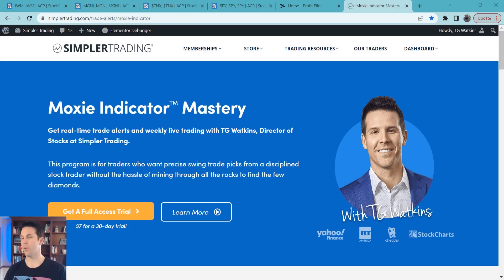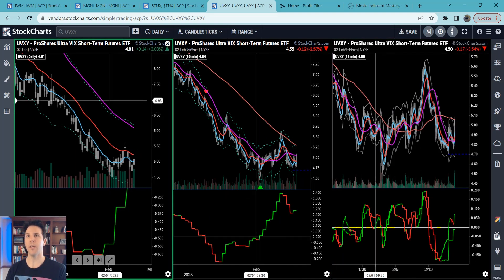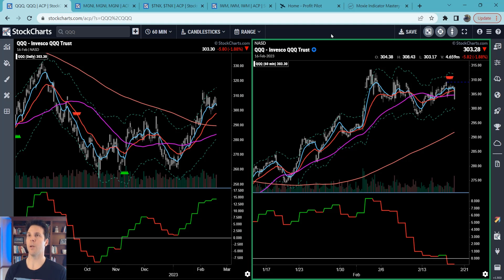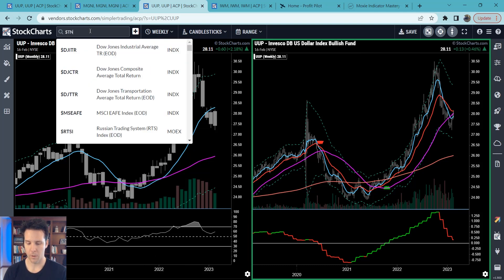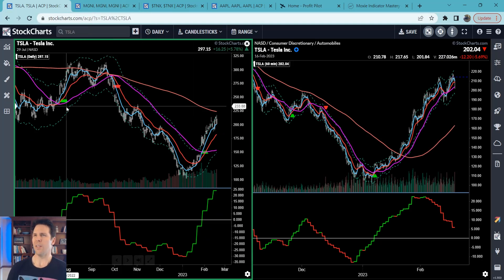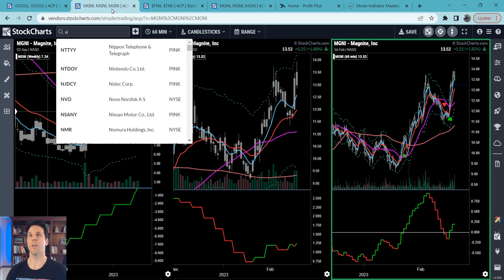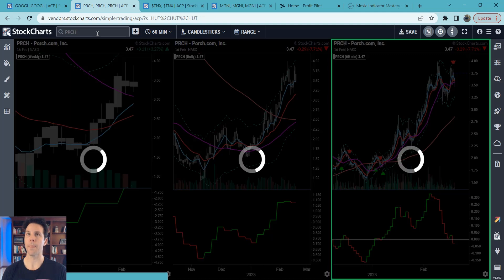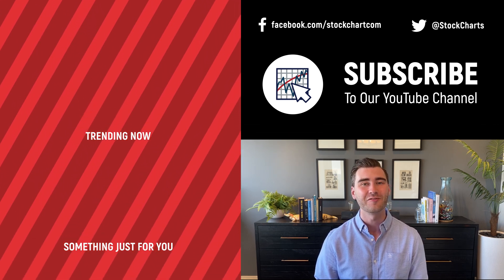Larger Pullback Could be Forming | TG Watkins | Moxie Indicator Minutes (02.17.23)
So we got the little pull back to SPY D21 correct last week which left us wondering if it was going to be major support, or just minor support before the bigger pullback. In this video, I will show you what signs I am seeing that indicate we could be on the verge of a bigger pullback.

00:00 Intro
00:58 SPY, UVXY, $VIX
06:22 IWM, QQQ, DIA
09:17 SOXX, UUP, $TNX
13:12 NVDA, AAPL, TSLA
16:42 MSFT, AMNZ, GOOGL
18:38 BBBY, MGNI, MBLY
21:38 PRCH, HUT, BA
25:04 BURL